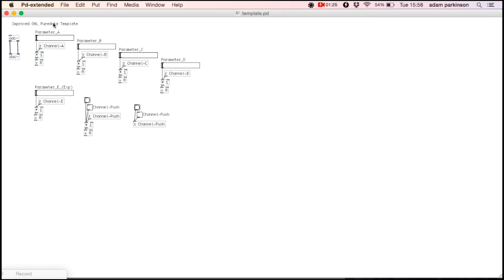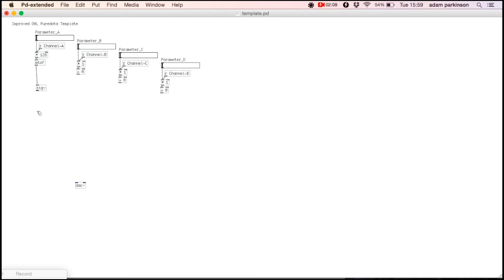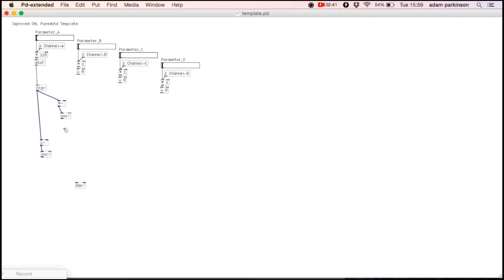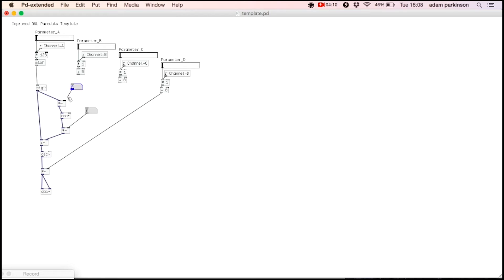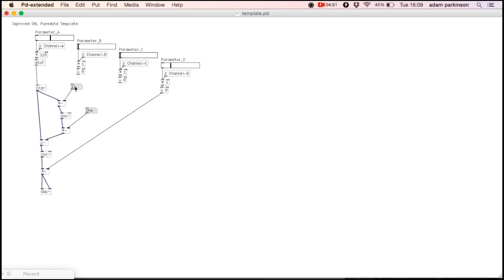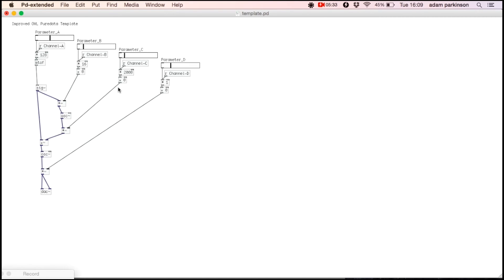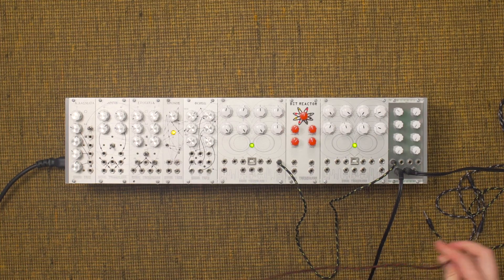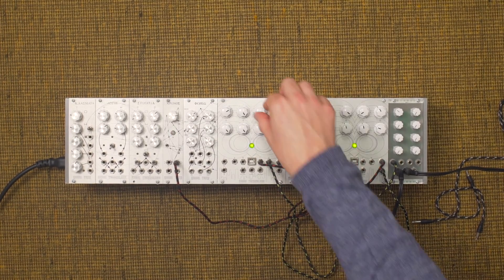OWL Pure Data Tutorial 4: FM Synthesis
Adam talks us through building a simple FM synth in Pure Data to run on the OWL Modular or OWL Pedal.